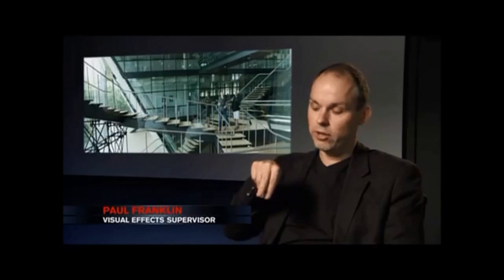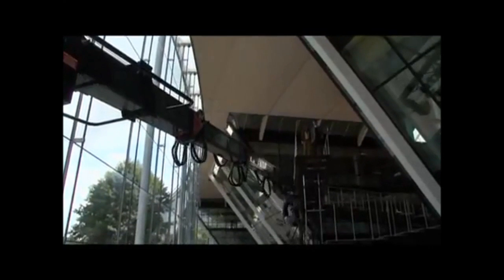Kristofer Nolanın sonsuz pilləkəni Бесконечная лестница Кристофера Нолана